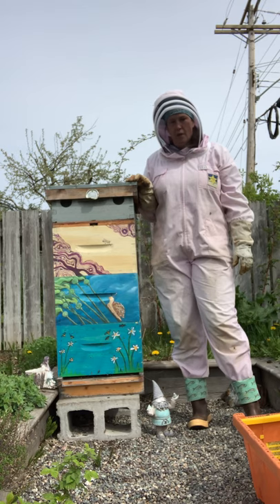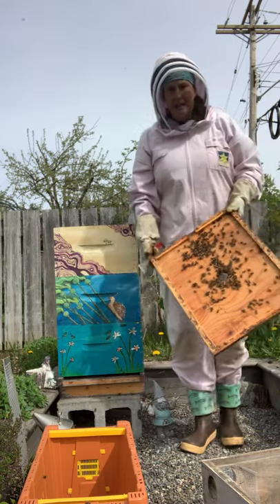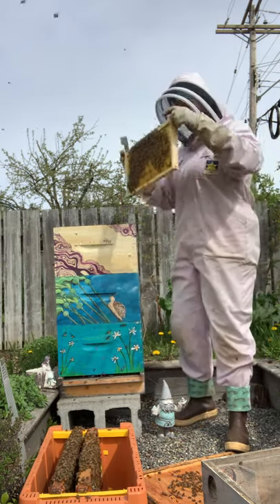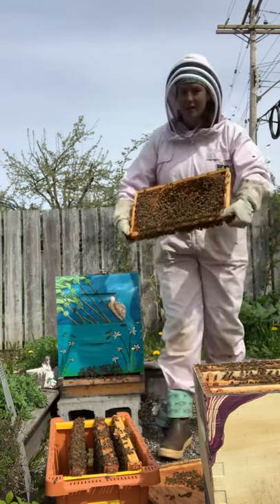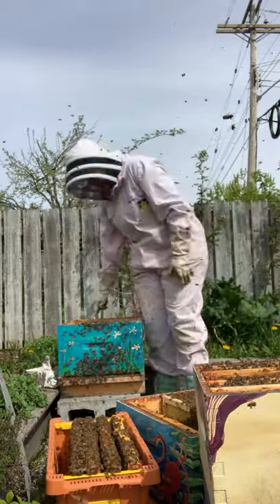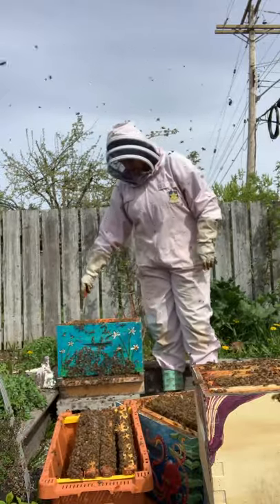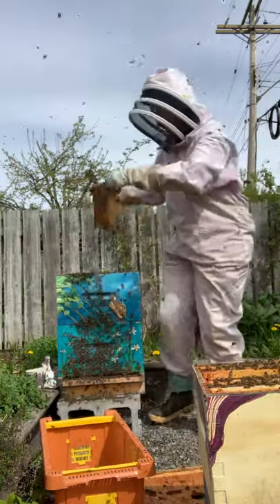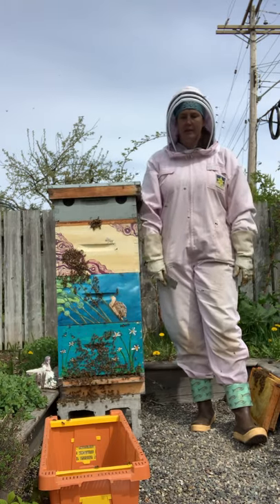Making a Split (or two!) PART 1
This is how we split our hives in the spring, making 2 or 3 hives out of a single strong hive. PART 1 OF 3